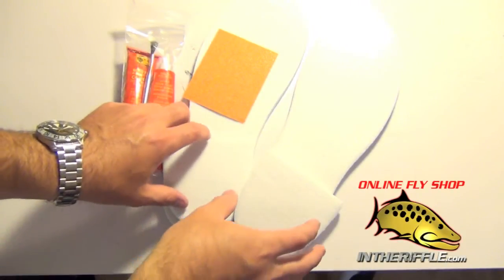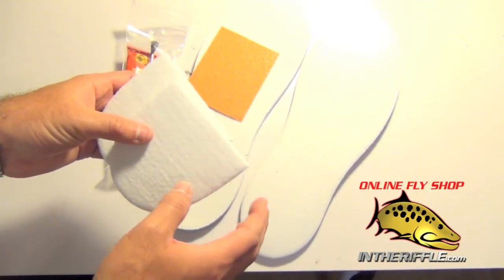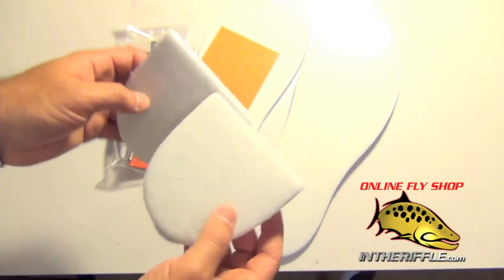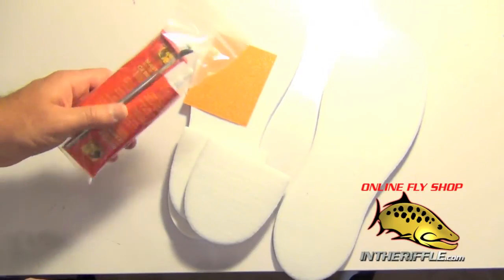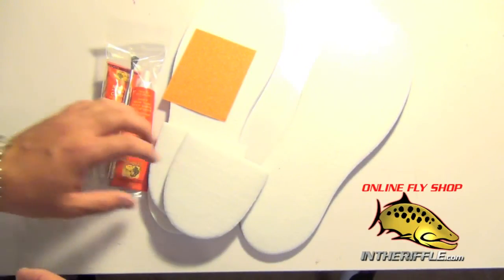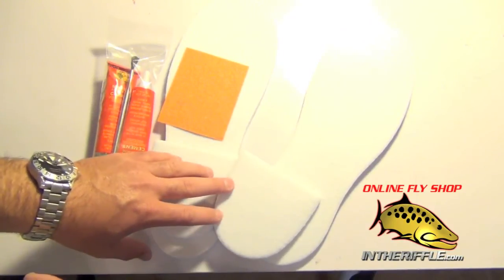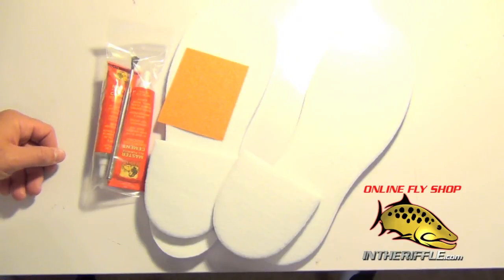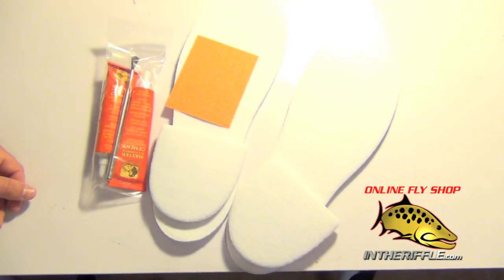Fly Fishing Boot Felt Sole Repair Replacement Kit with Heels